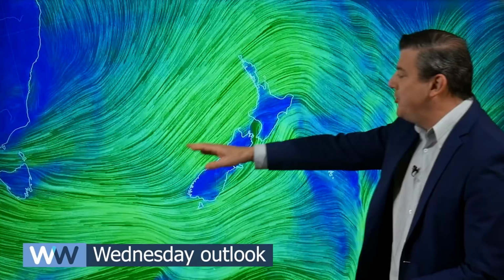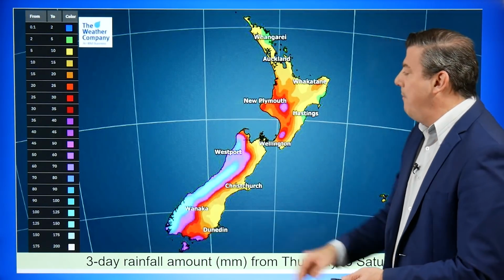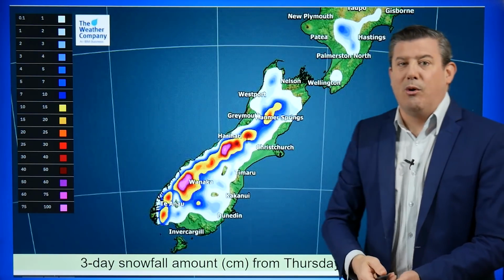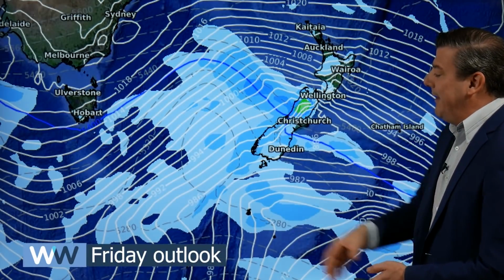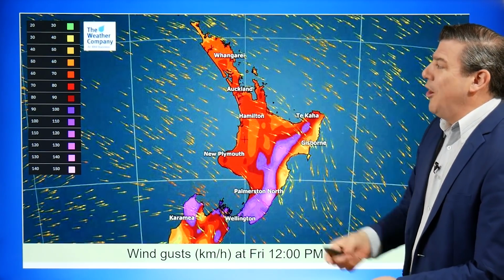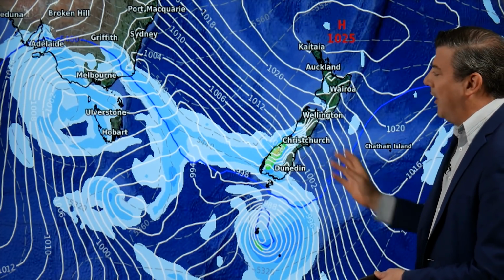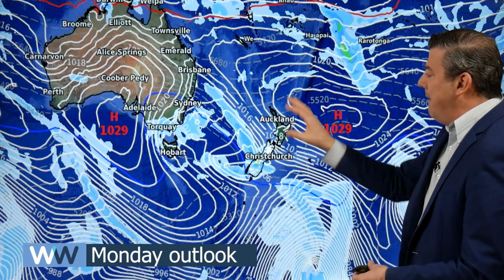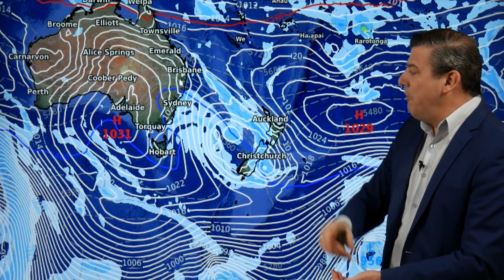Stormy spring weather surges over NZ until next week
Gales, heavy downpours and a drop in temperatures will impact NZ today, but off and on for another week ahead.
While Thursday does see a brief lift in temperatures it comes with windy westerlies - and is also ahead of the next cool down for southern NZ on Friday. Friday will also be even windier through Central NZ with gusts over 150km/h on the ranges.